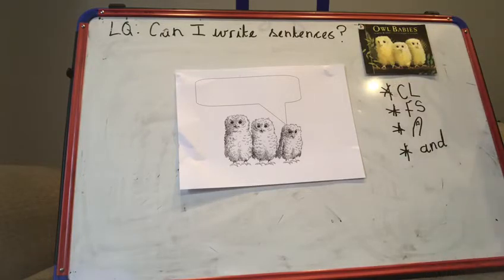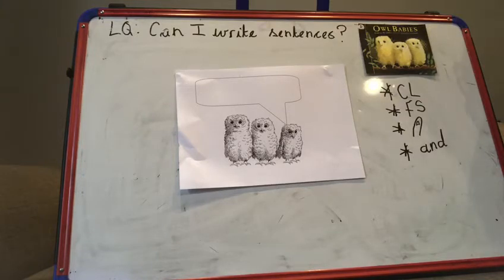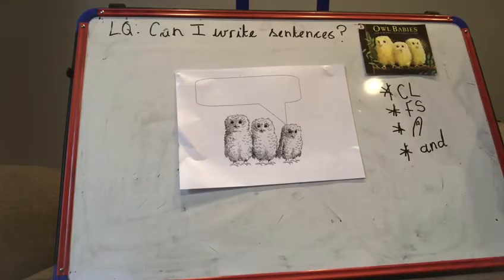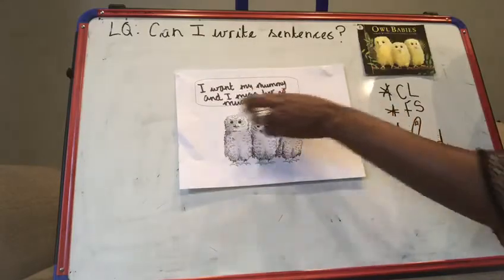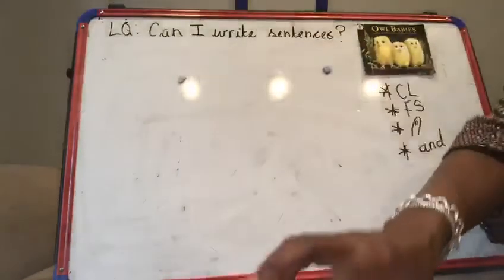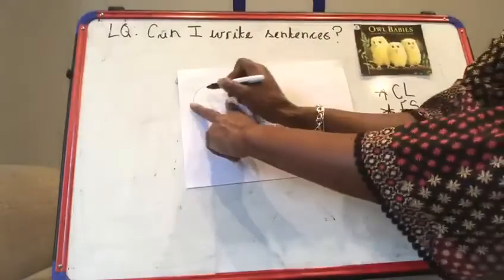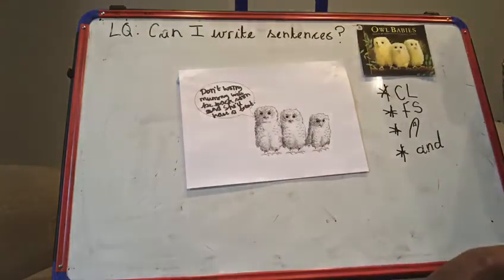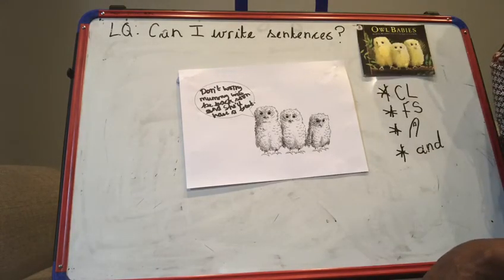English 10-07-2020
Owl babies (sentence structure)